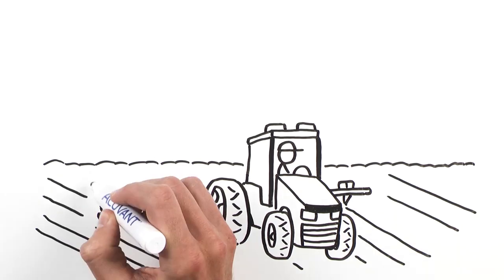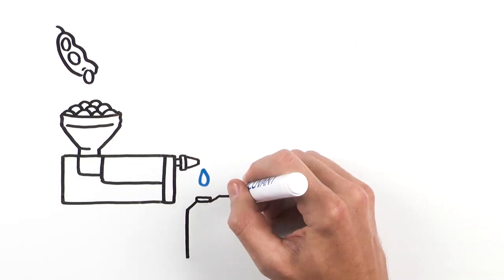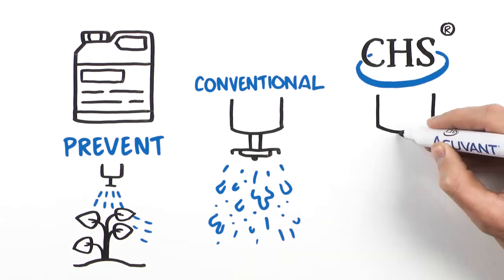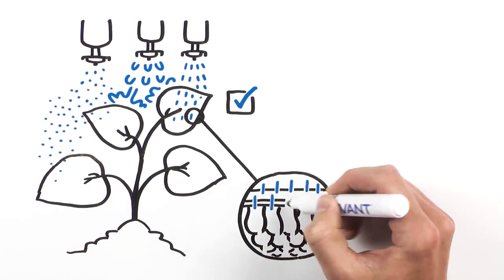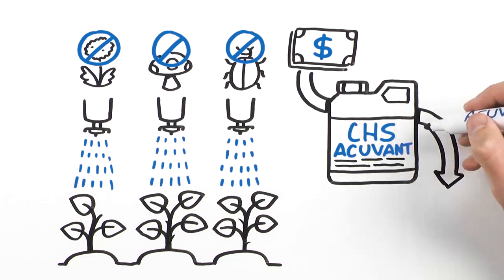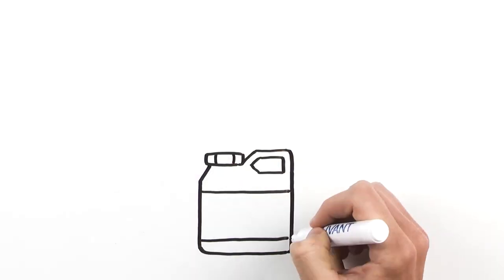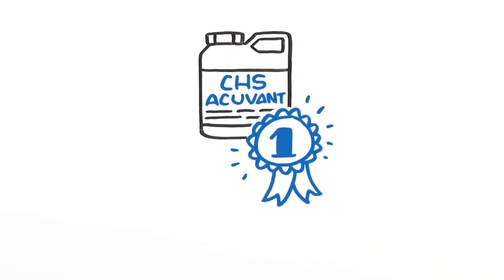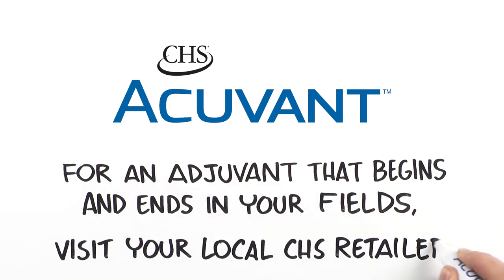CHS Acuvant™ | Deposition aid and drift control agent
CHS Acuvant™, part of our adjuvant portfolio, is available available exclusively through CHS Country Operations and formulated to help farmer-owners get the most from their investment in crop protection products.